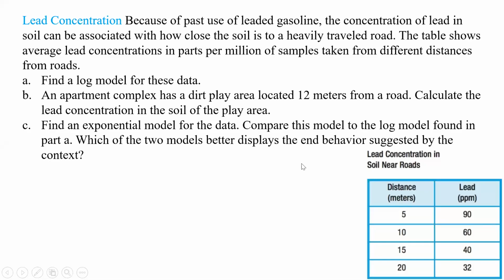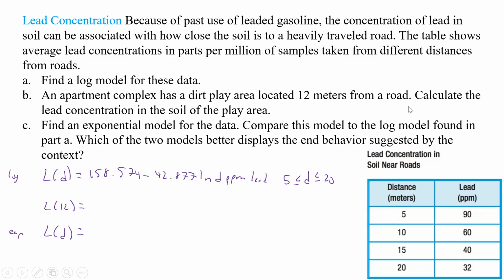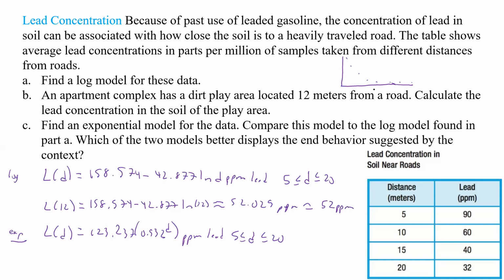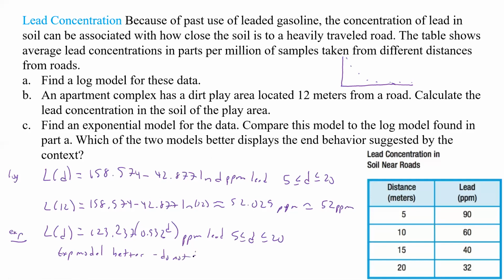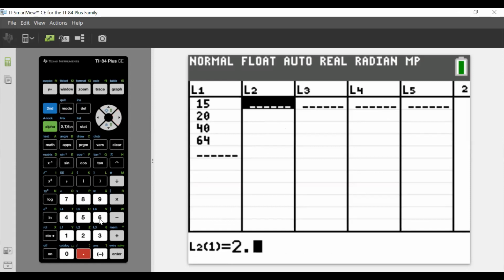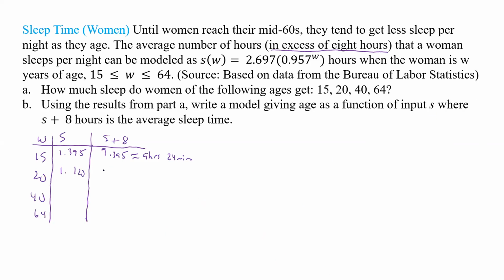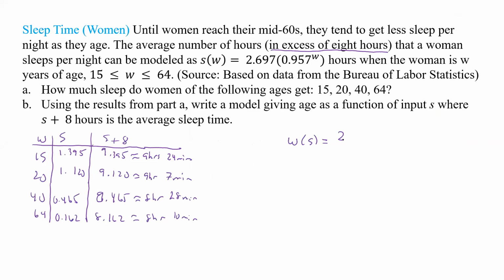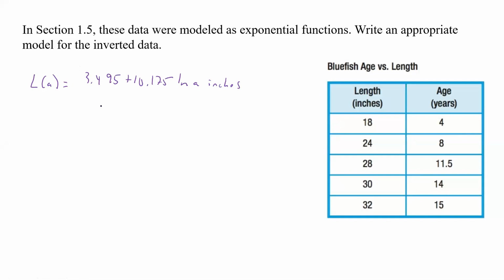1.8 Lecture Pt IV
Lecture:  1.8 Logarithmic Functions and Models Pt IV